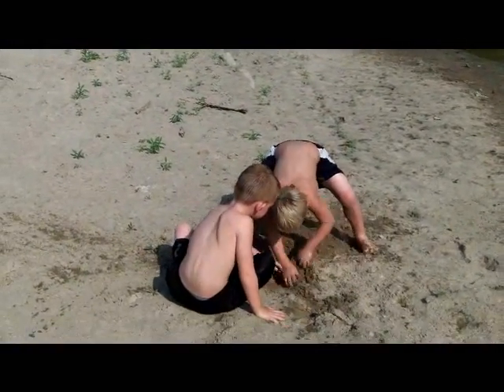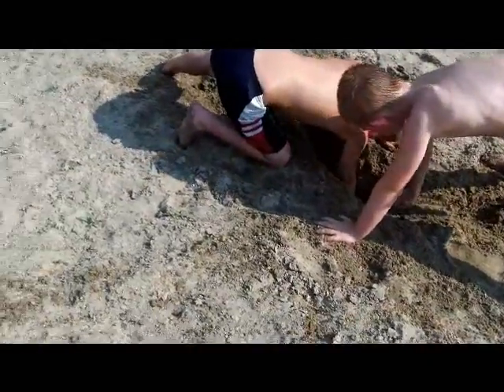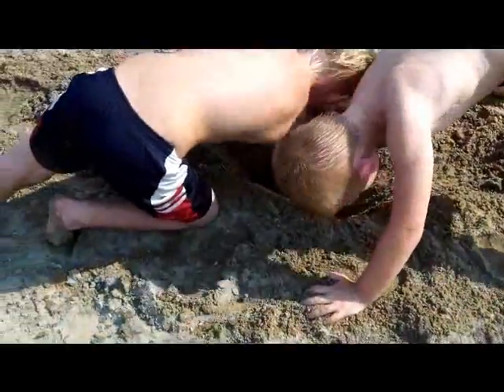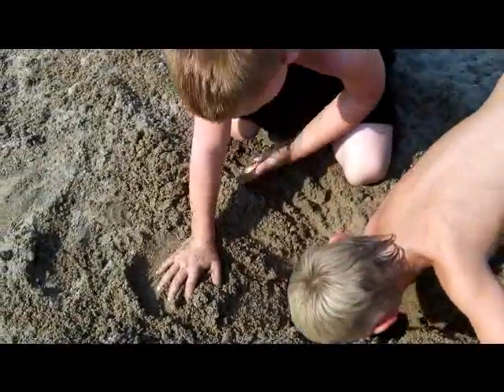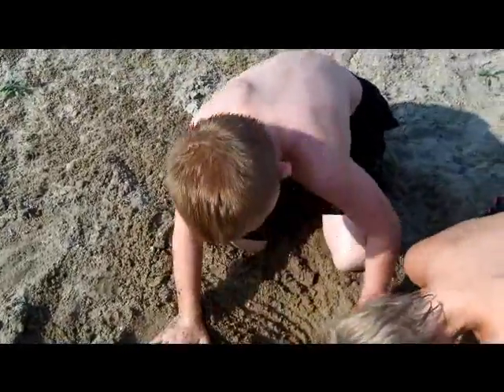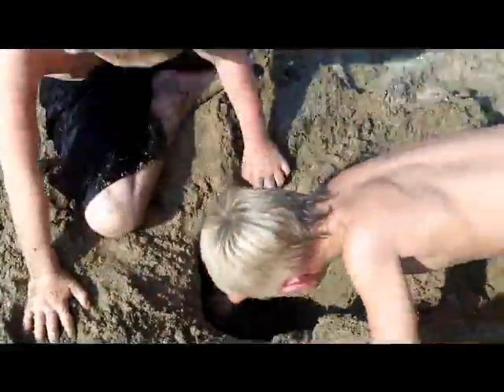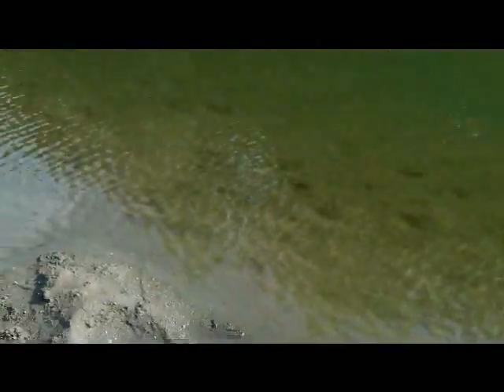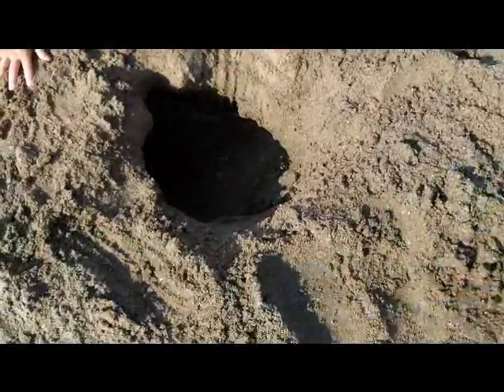Coyote well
Demonstration and explanation of coyote well by 2 RiverRat explorers and JD.